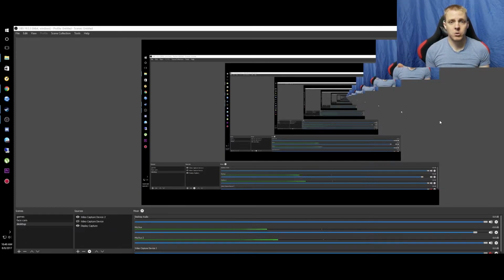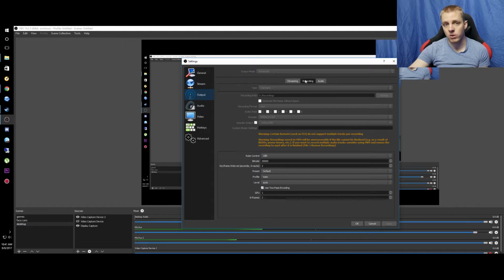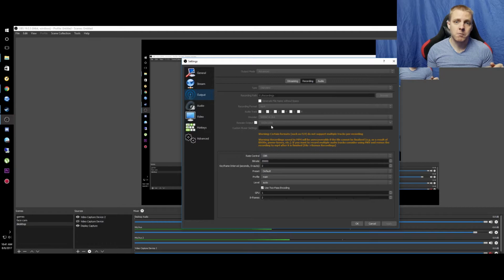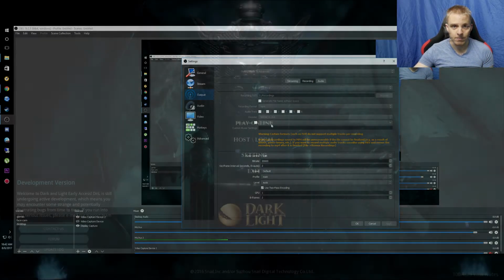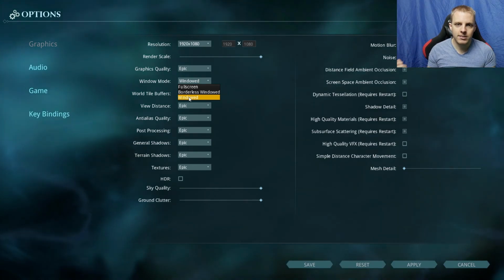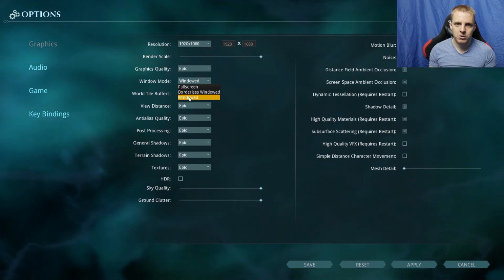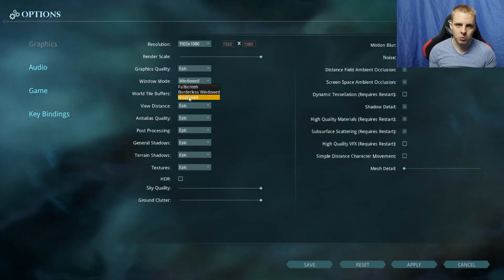How to Record 1080p on an ultrawide monitor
In this video i show i i record 1920x1080 resolution while using a ultra wide monitor that has a resolution of 2560x1080 and this also works with higher resolutions as well